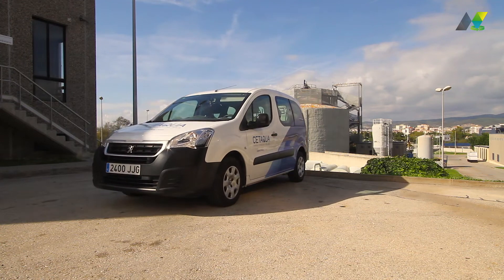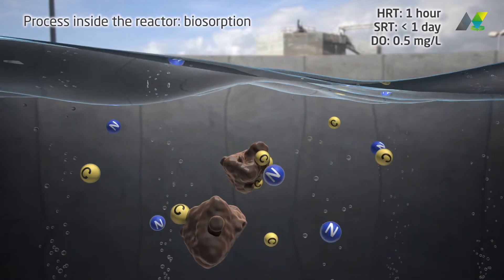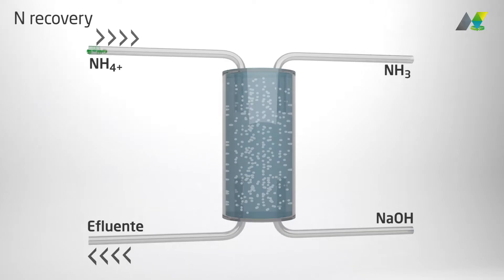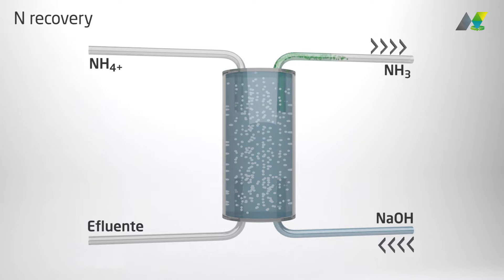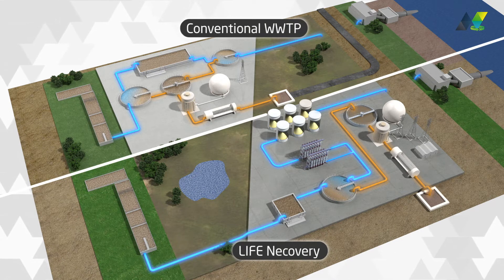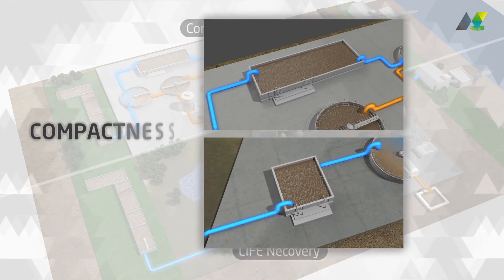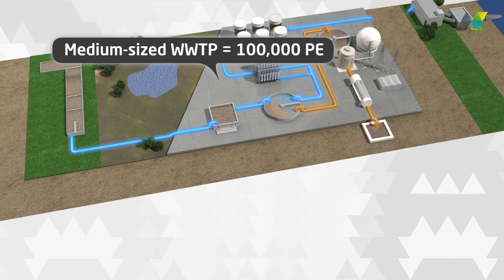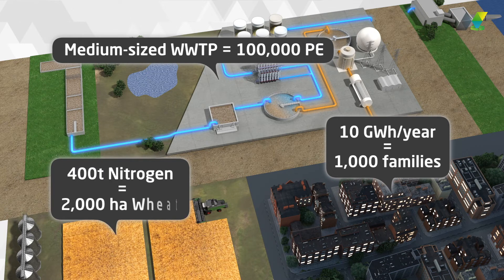💧 Resource recovery from wastewater for a circular economy ♻️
The WWTP (WasteWater Treatment Plants) of the future will convert from "energy consumer" to "resource recovery" sites and will contribute to circular economy. This european project led by CETAQUA (Technological Centre of Water in Barcelona, Spain) with the collaboration of AVECOM, aims to demonstrate the technical, economic and environmental feasibility of an innovative WWTP flowsheet based on pre-concentration and adsorption processes for the recovery of nutrients and energy.

Las EDAR (Estaciones Depuradoras de Aguas Residuales) del futuro pasarán de ser estaciones consumidoras de energía a sitios para la recuperación de energía y nutrientes como fertilizantes, contribuyendo así a la economía circular. Este proyecto europeo liderado por CETAQUA (Centro Tecnológico del Agua en Barcelona) con la colaboración de AVECOM, busca demostrar la viabilidad técnica, económica y medioambiental de un nuevo tratamiento basado en procesos de preconcentración y adsorción para la recuperación de recursos.

Les EDAR (Estacions Depuradora d'Aigües Residuals) del futur passaran de ser estacions consumidores d'energia a llocs per a la recuperació d'energia i nutrients com a fertilitzants, contribuint així a l'economia circular. Aquest projecte europeu liderat per CETAQUA (Centre Tecnològic de l'Aigua a Barcelona) amb la col·laboració de AVECOM, busca demostrar la viabilitat tècnica, econòmica i mediambiental d'un nou tractament basat en processos de preconcentració i adsorció per a la recuperació de recursos.